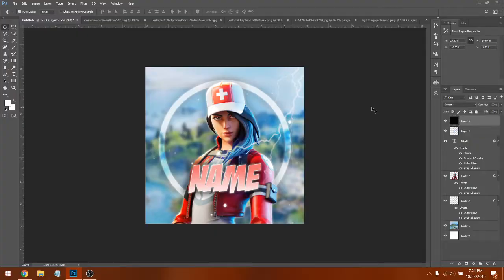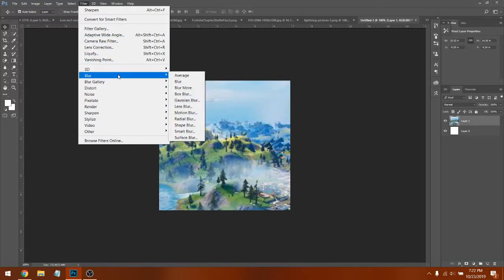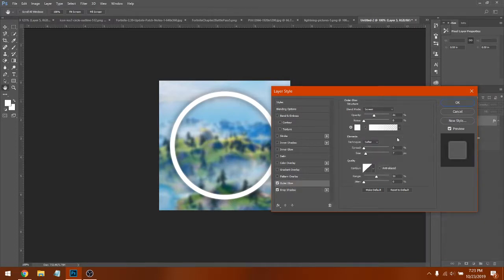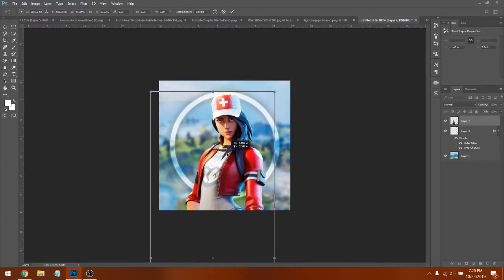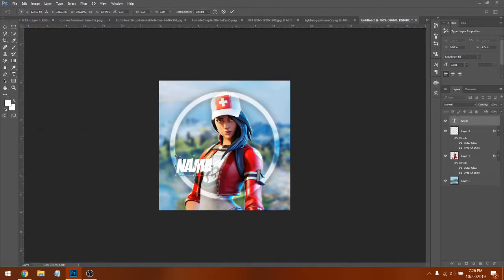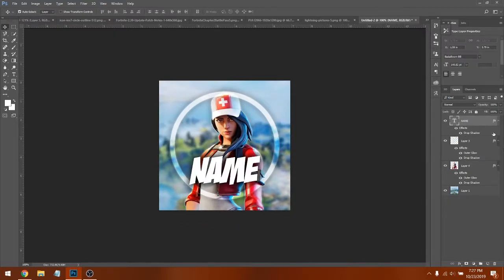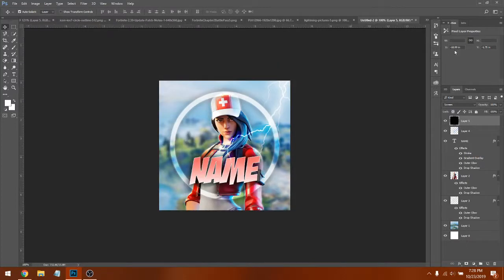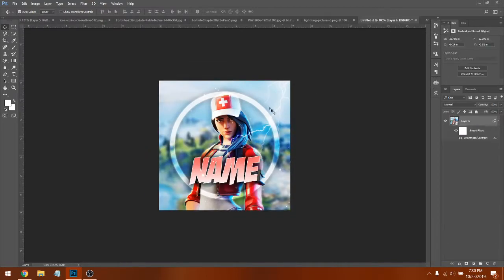Fortnite Chapter 2 Logo Tutorial In PhotoShop (easy)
Hey what's up guys around the world my name is Brandon and like to make YouTube videos i make Gaming/Tutorial videos and i like to have fun. if you guys want to talk or have any question join my Discord down below Thanks for stopping by.

▶ BlackOpsGhost15
Here's my Xbox One gamertag if you guys want to add me

Here if you guys want to help me improve the youtube videos/streams

~ Kipulate